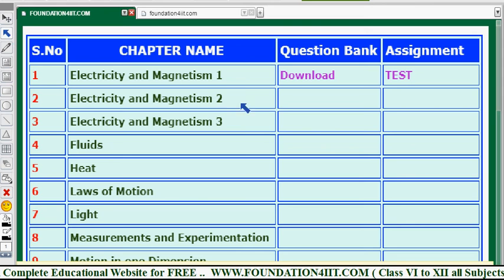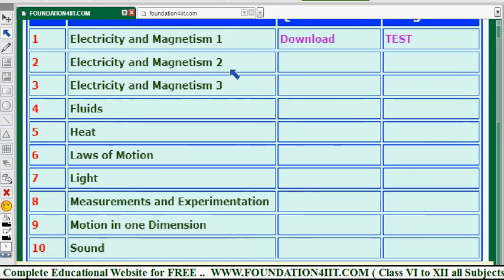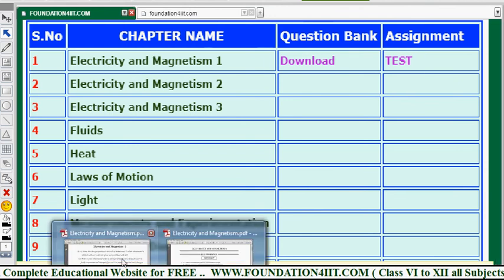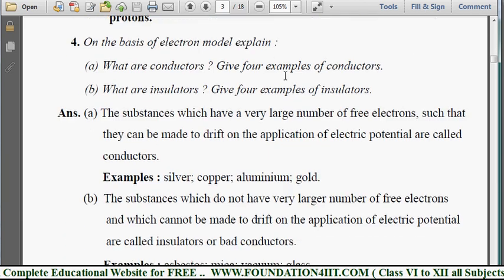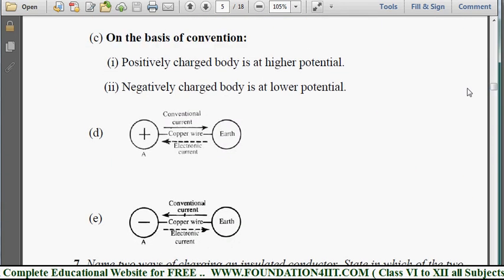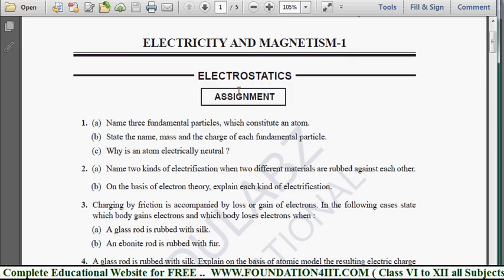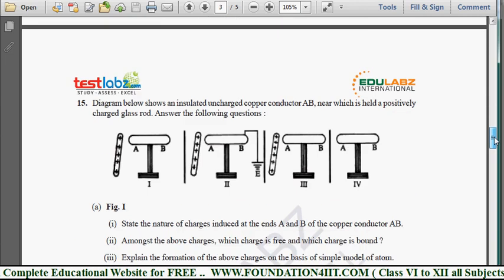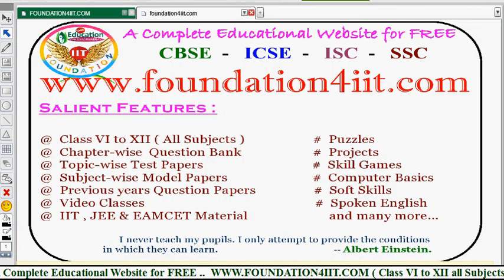Class IX ICSE Physics Study Material || Worksheets || Assignments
- Albert Einstein

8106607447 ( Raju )